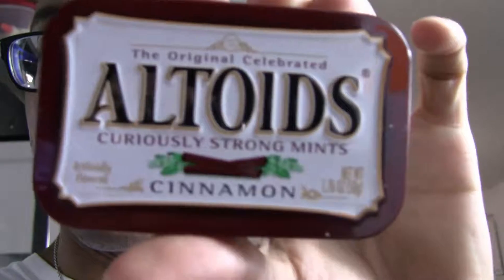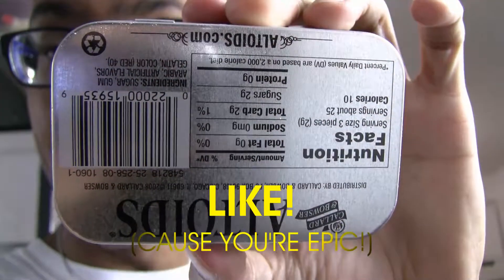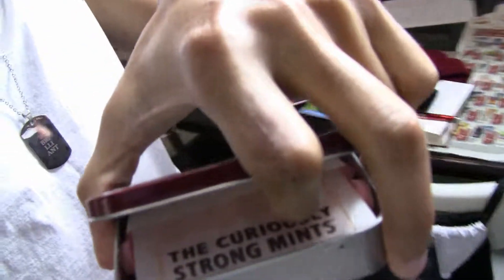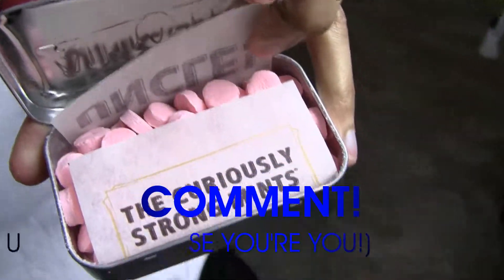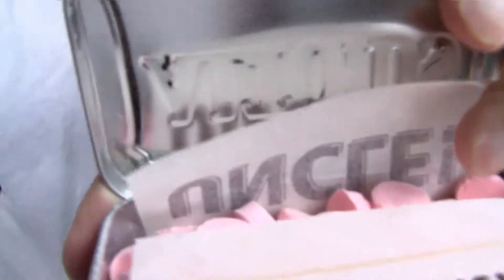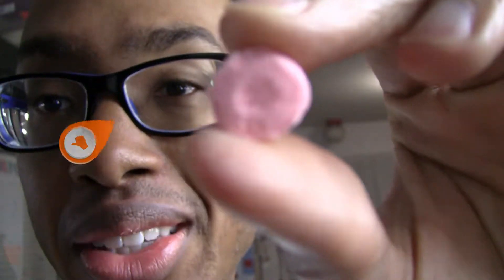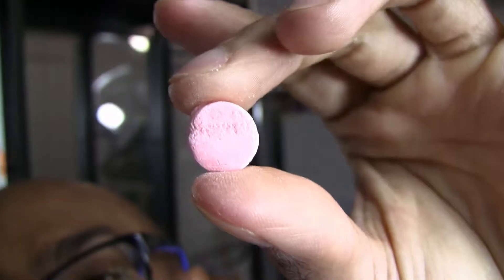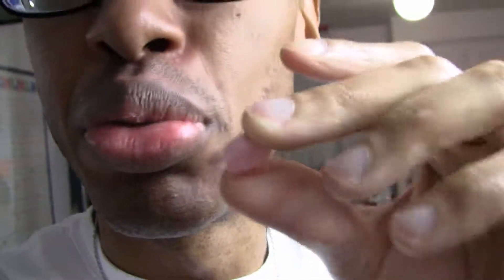CINNAMON ALTOIDS | curiously strong breath mints red united states daily vlog vlogger james hdjr2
Random Vlogs at Random Times!

“The thief cometh not, but for to steal, and to kill, and to destroy: I am come that they might have life, and that they might have it more abundantly.”  (-John 10:10, Bible.)

James.

СПАСИБО!
谢谢！
¡GRACIAS
धन्यवाद!
DANKE!
JE VOUS REMERCIE!
OBRIGADO!
!תודה
ありがとうございました！
고맙습니다!

COPYRIGHT (©) 2018 ~ HDJRII, THI\CGG, &/or Respective Rights Holders.
All Music Licensed By ASCAP.

just 4 fun
Daily videos from my life.
Videos diarios de mi vida.
Ежедневные видеоролики из моей жизни.
来自我生活的每日视频。
मेरे जीवन के दैनिक वीडियो
Des vidéos quotidiennes de ma vie.
Tägliche Videos aus meinem Leben.
Vídeos diários da minha vida.
私の人生からの毎日のビデオ。
내 인생의 일일 비디오.
Daglige videoer fra mit liv.
Dagelijkse video's uit mijn leven.
Araw-araw na mga video mula sa aking buhay.
Καθημερινά βίντεο από τη ζωή μου.
Video giornalieri della mia vita.
Video harian dari hidupku
എന്റെ ജീവിതത്തിൽ നിന്നുള്ള ദൈനംദിന വീഡിയോകൾ.
Video harian dari hidup saya.
Миний амьдралын өдөр тутмын видео.
Daglige videoer fra livet mitt.
Дневни видео снимци из мог живота.
Denné videá z môjho života.
Video hàng ngày trong cuộc sống của tôi.
Amavidiyo wansuku zonke kusuka empilweni yami.
קטעי וידאו יומיים מהחיים שלי
مقاطع فيديو يومية من حياتي
فیلم های روزانه از زندگی من
Hayatımdan günlük videolar
วิดีโอประจำวันจากชีวิตของฉัน
These breath mints are awesome!